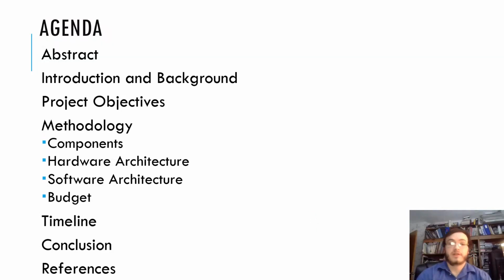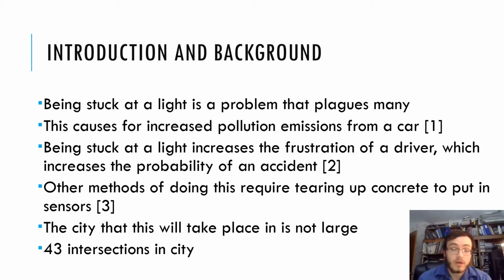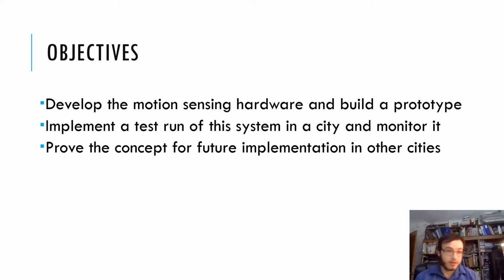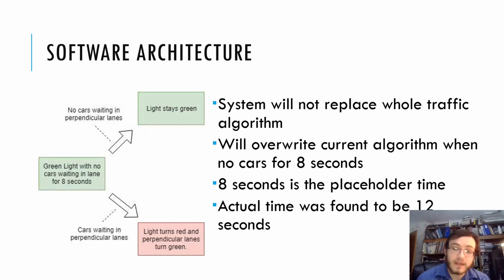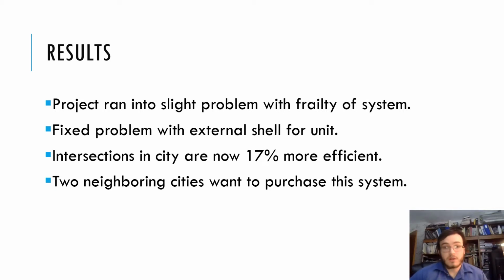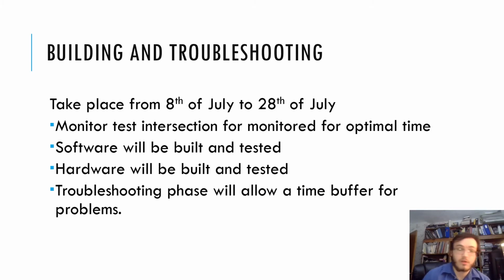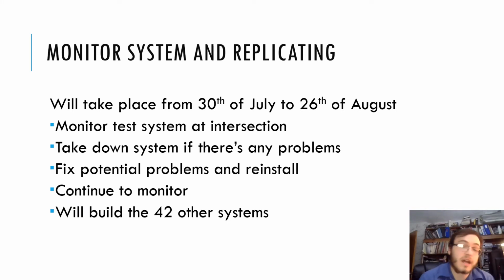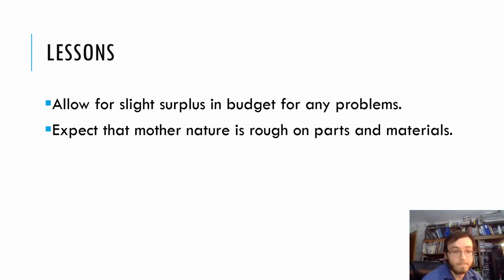Final Project Presentation EEC414